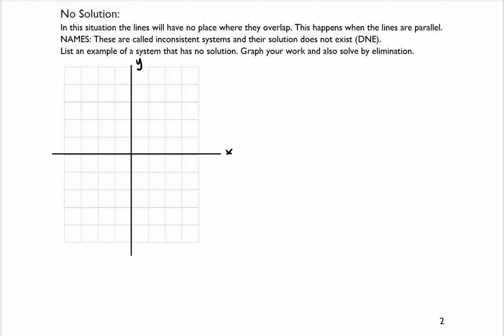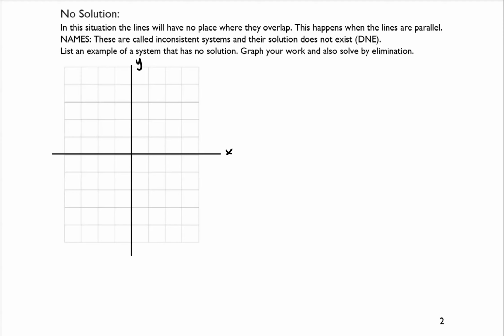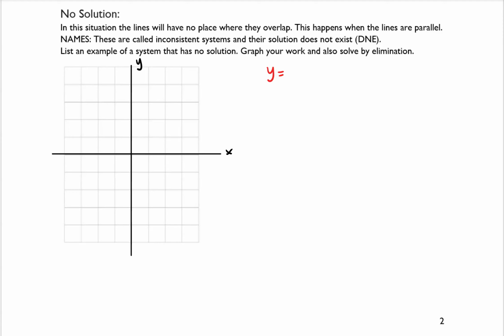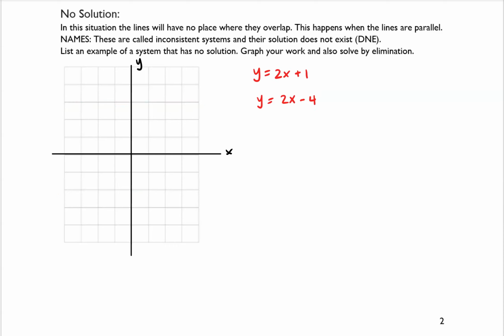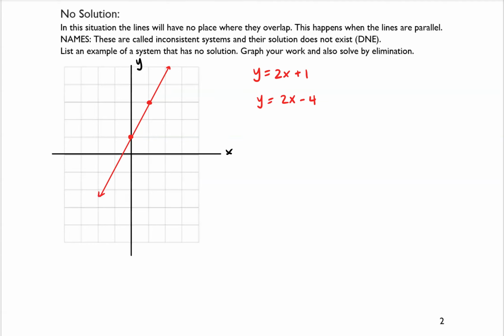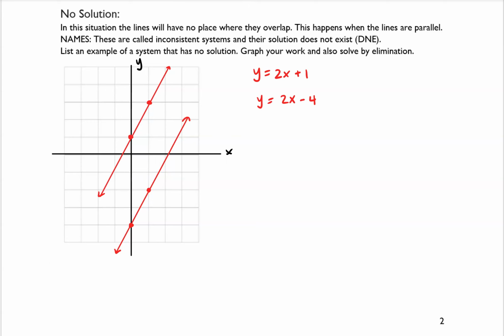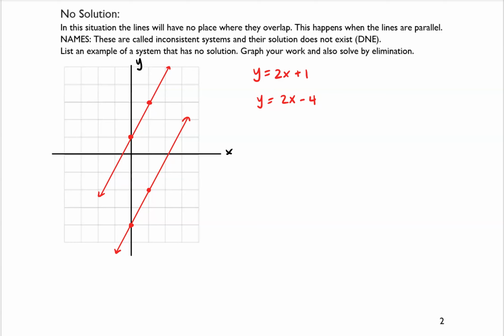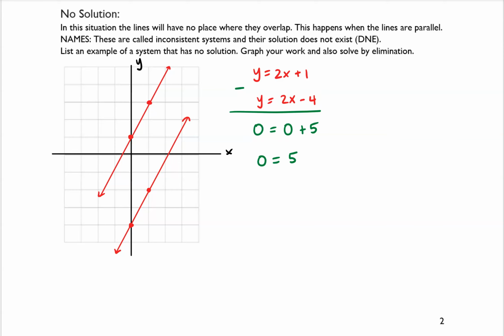Systems of Equations Part 2